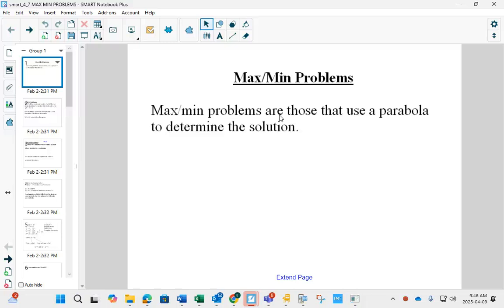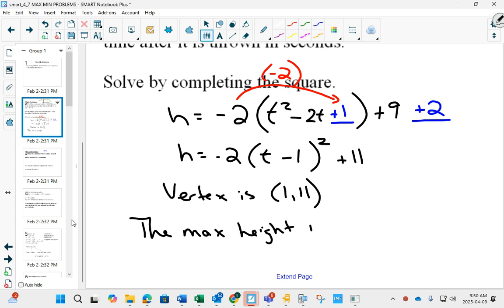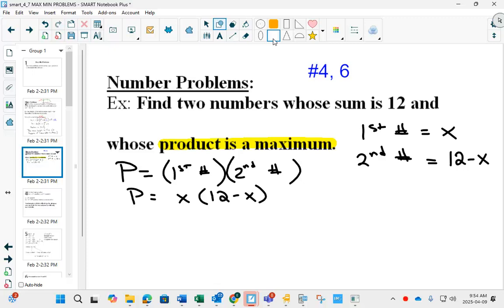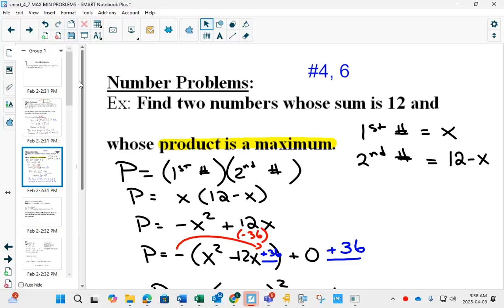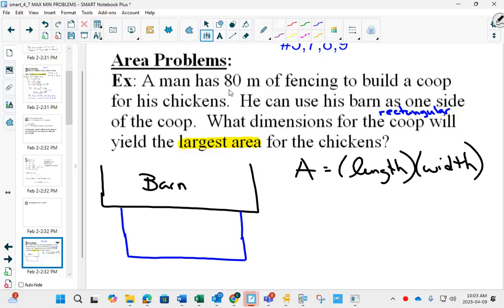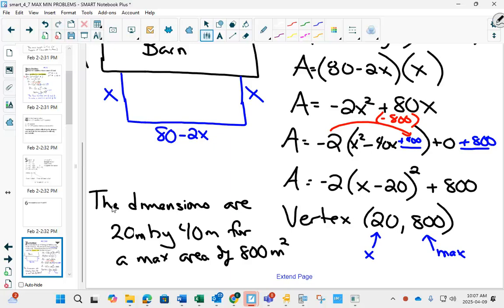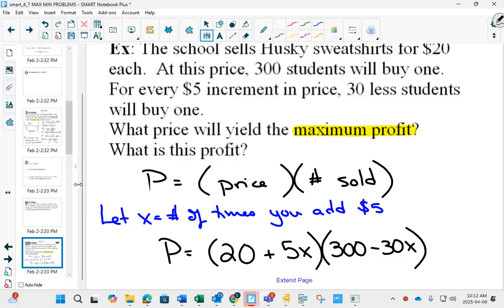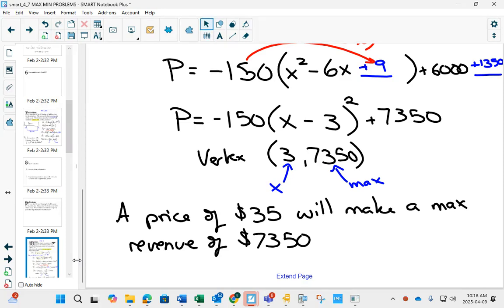30SP P2 4 7 Max Min Problems